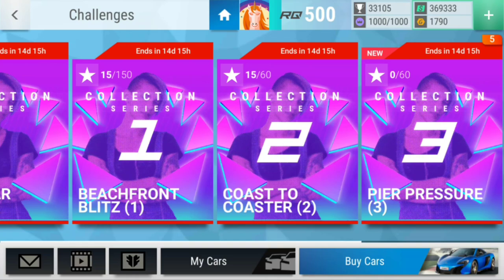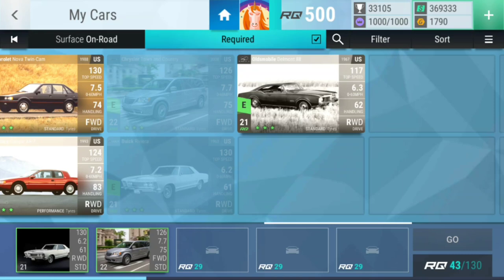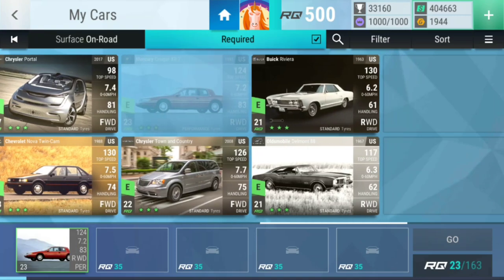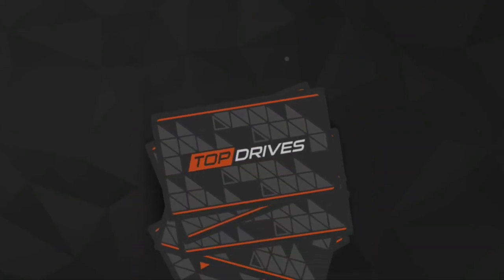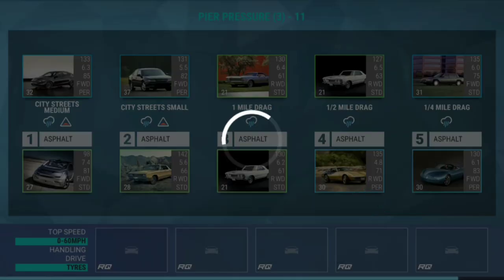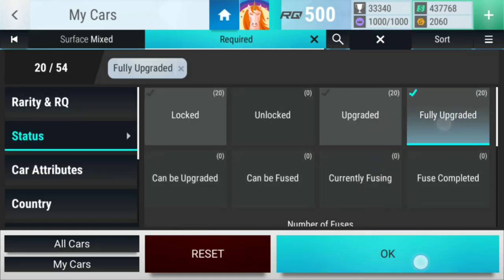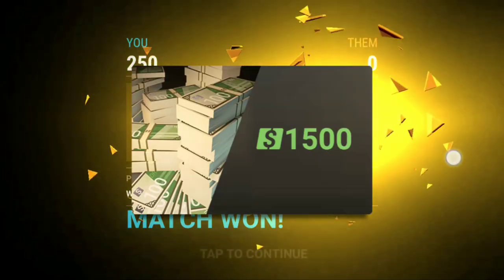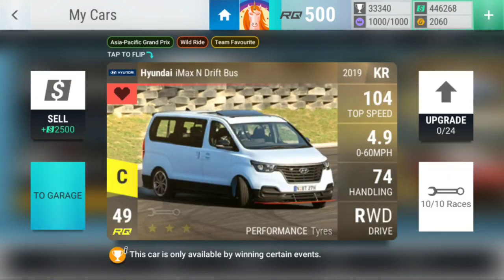Top Drives Marilyn's Collection Series: Pier Pressure (3)